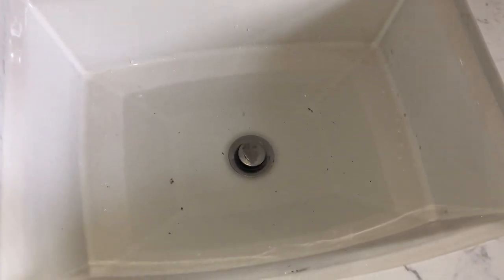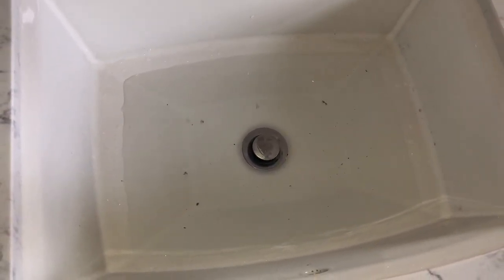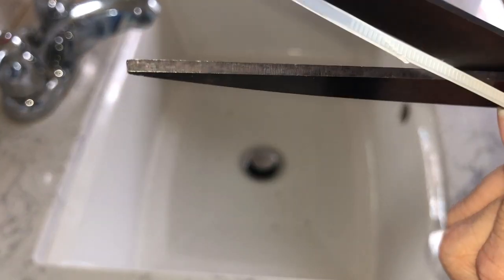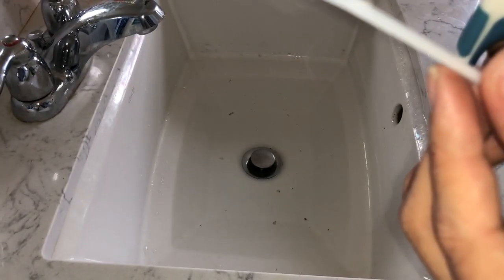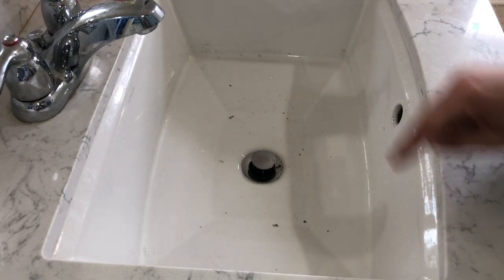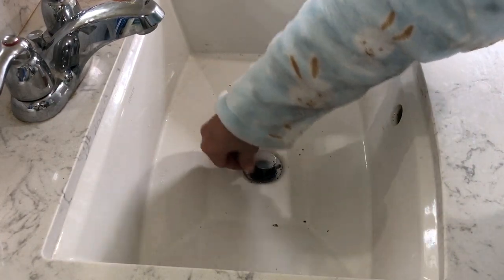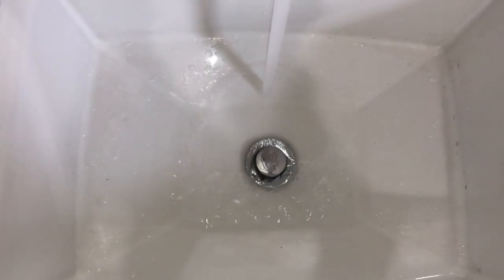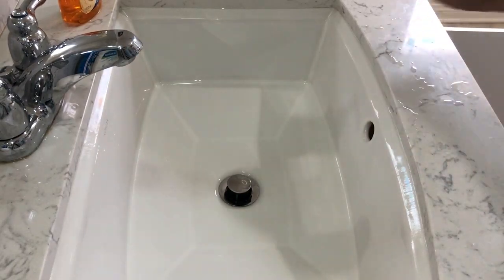How to unclog a sink without using any chemicals quick and easy | NO DRANO NEEDED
This is a hack that we use for the first time and it works.

Thank you guys for stopping by and I hope you guys enjoy this video. Btw, if you guys are curious where I am, I currently live in California USA but I'm originally from The City of Smile (Bacolod City) and I can fluently speak Ilonggo, tagalog and tagalog. Joke! english naman.